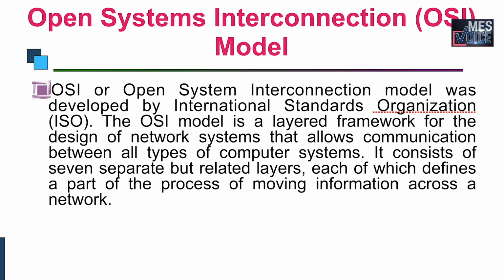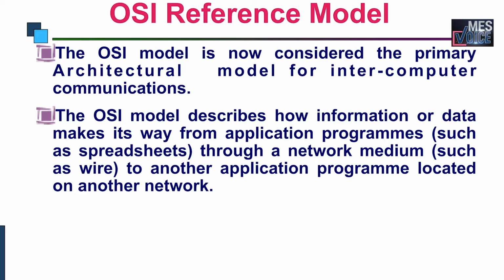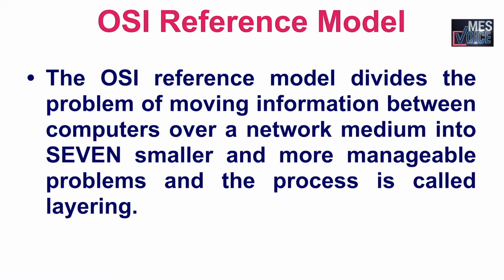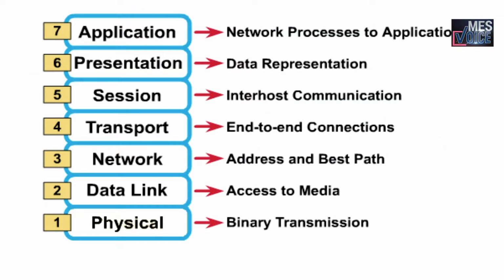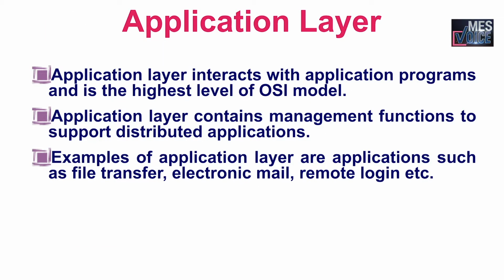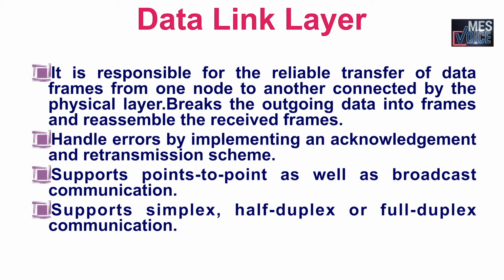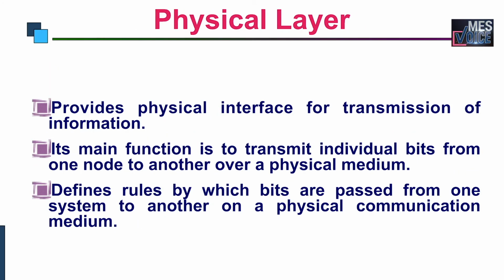Dept. of Computer Applications│OSI Reference Model│E Learning Tutorials│MES Marampally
Dept. of Computer Applications